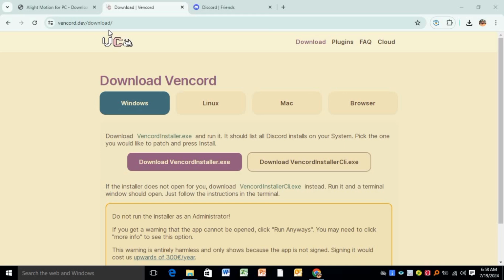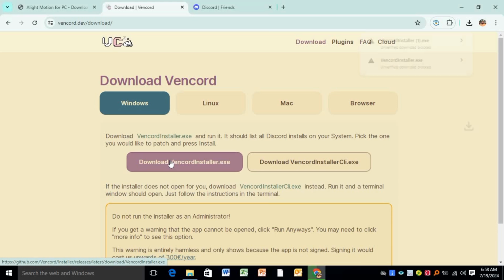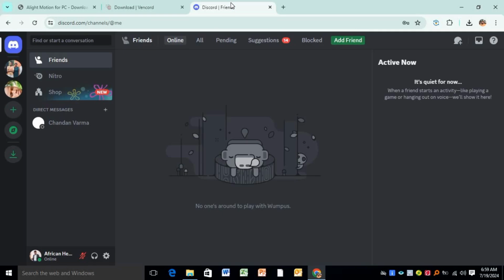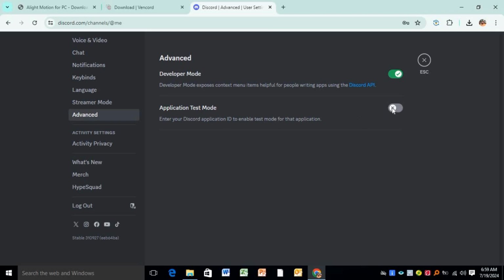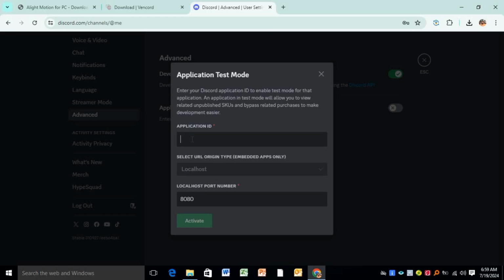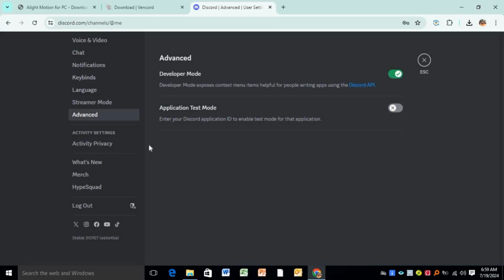How To Get Free Discord Nitro in 1 minute !!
Welcome Here's How To Get Free Discord Nitro in 1 minute !!